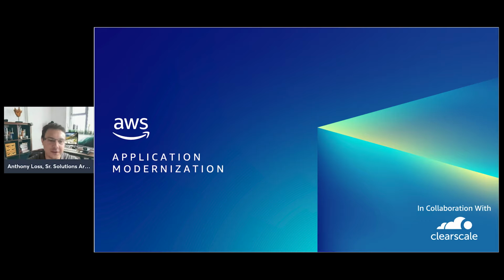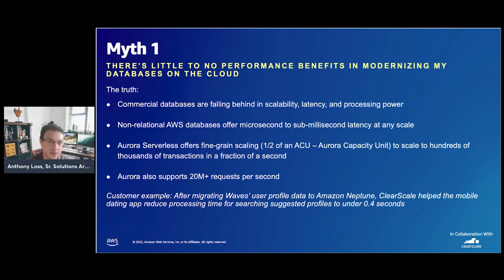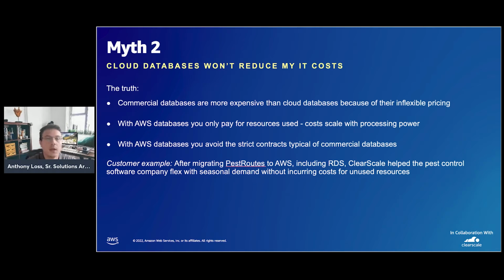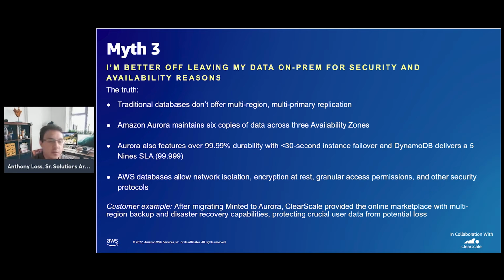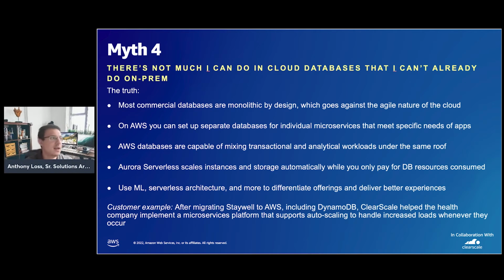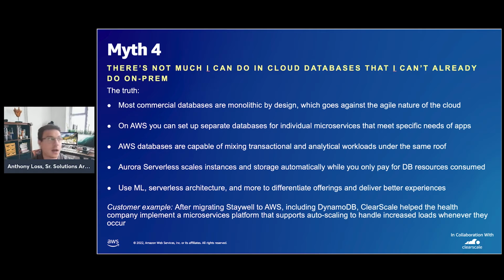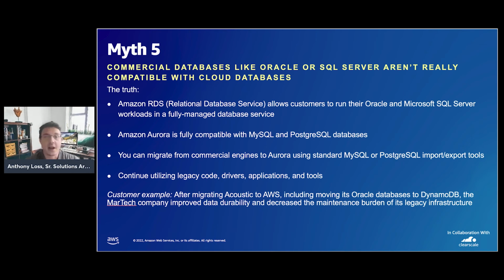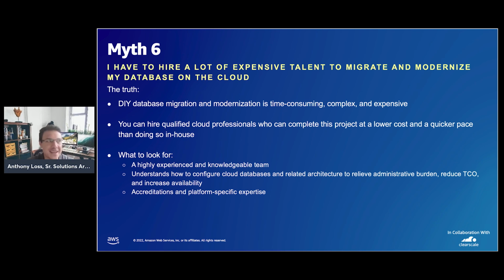Dispelling Common Myths of Database Modernization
Migrating and modernizing mission-critical databases on the cloud can be intimidating. Without the right tools, expertise, and resources a lot can go wrong - from losing sensitive data to getting bogged down in an expensive, time-consuming process. But today's businesses can’t afford to maintain the status quo - especially given the growing need for sophisticated data management capabilities.
Join ClearScale to get the real insights you need to start on your cloud modernization journey. We explore common myths around database modernization and fill you in on the greatest benefits of moving to cloud-based databases, all backed by real-world customer examples.

ClearScale is a leading provider of professional cloud services, including architecture design, integration, automation, management, and application development. The company has helped hundreds of businesses migrate and modernize legacy applications. The company is an Amazon Web Services Partner Network (APN) Premier Consulting Partner with 11 AWS competencies.